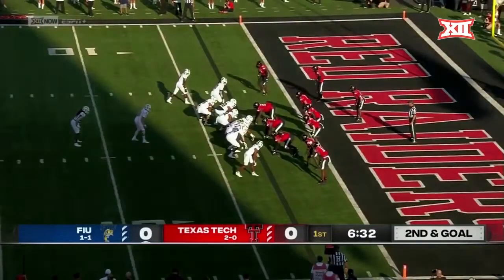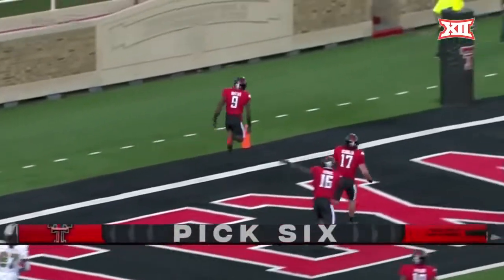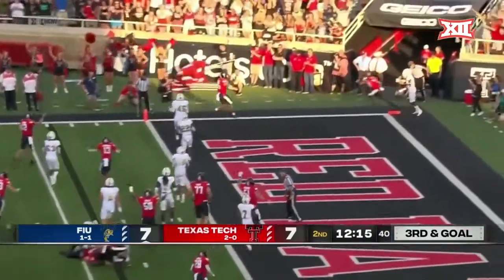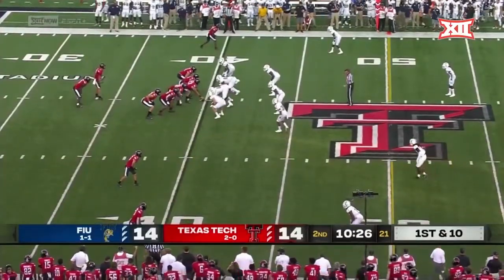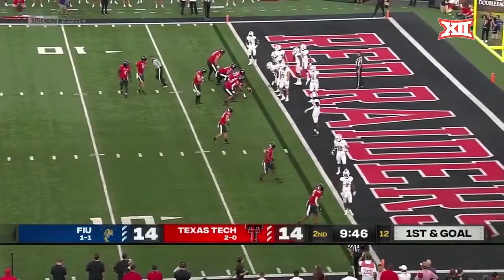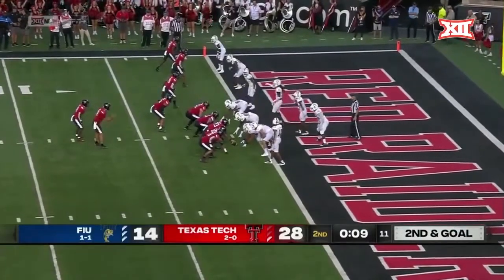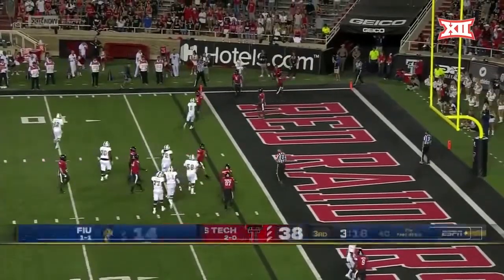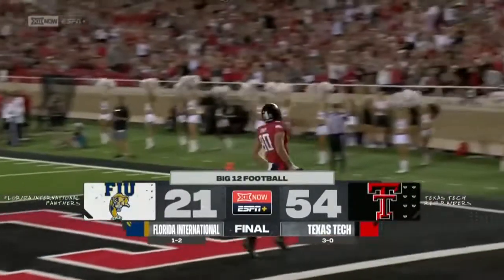TT Highlights vs Florida International